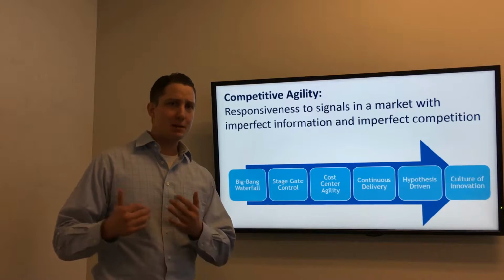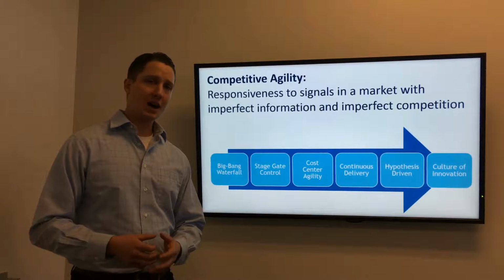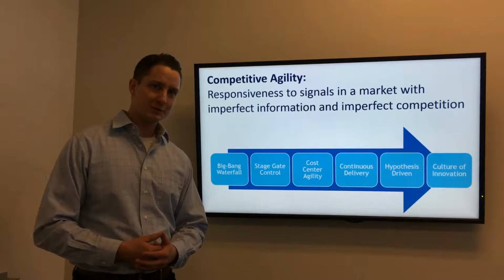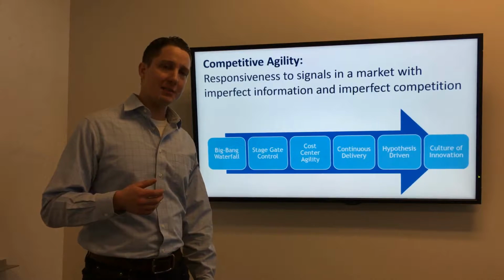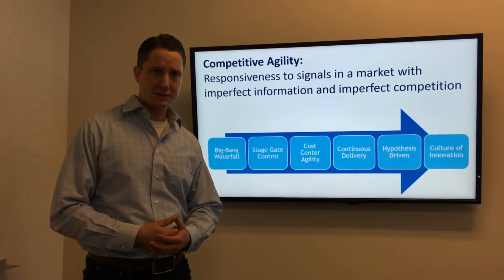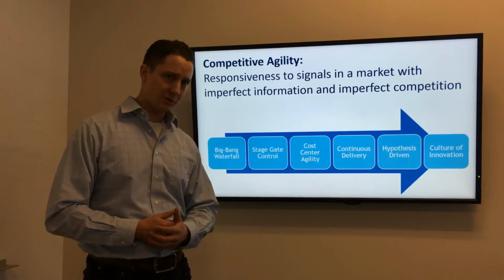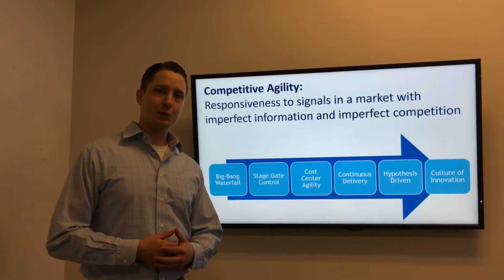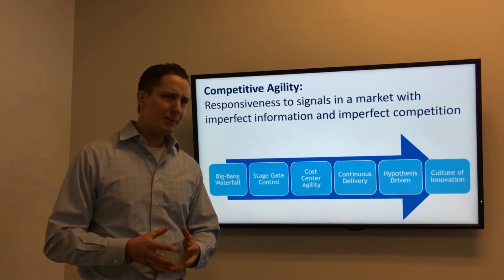LeanAgile ECON201: Keener's 6 Stages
Introductory overview of Andrew Keener's "The Six Economic Stages of Competitive Agility"